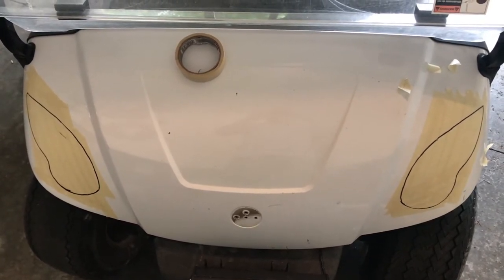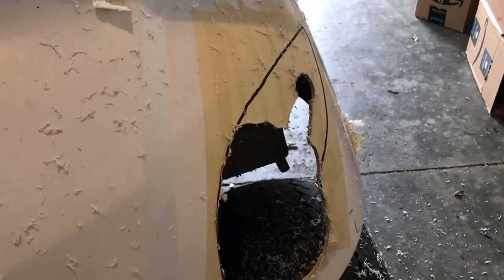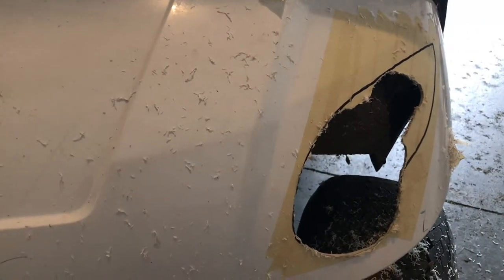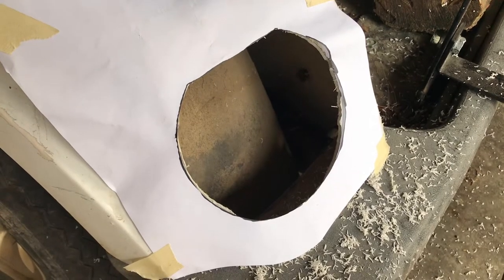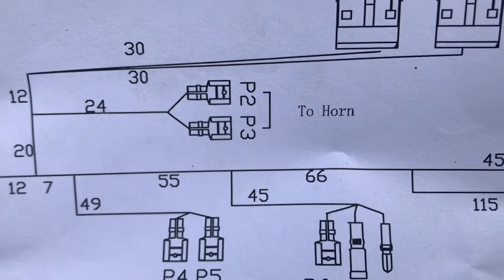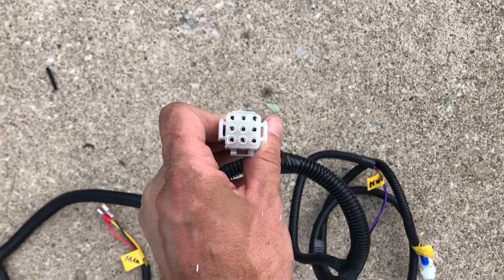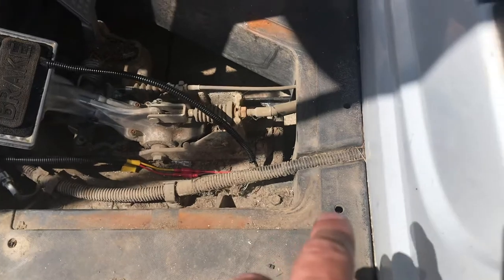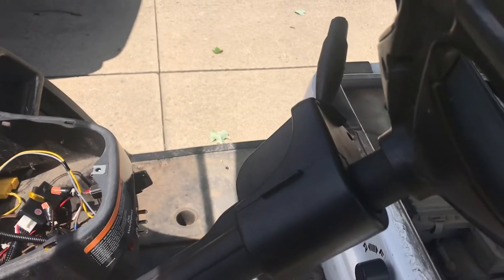How To Install A Deluxe Lighting Kit On A Golf Cart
This is a how to video on installing a deluxe light kit on a Yamaha Drive (G-29 G29) Golf Carr